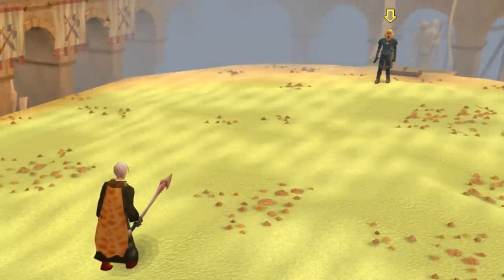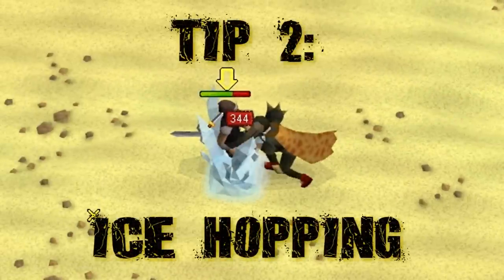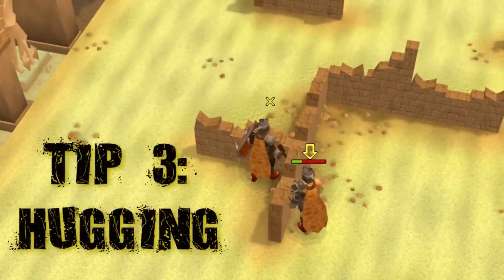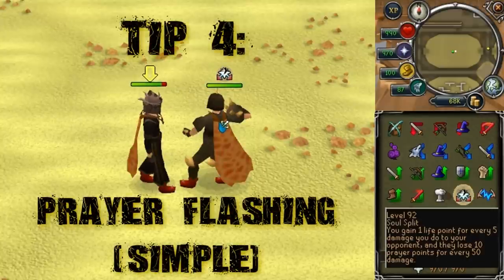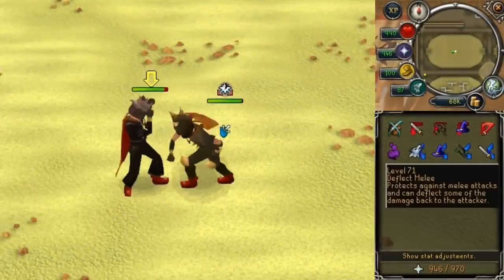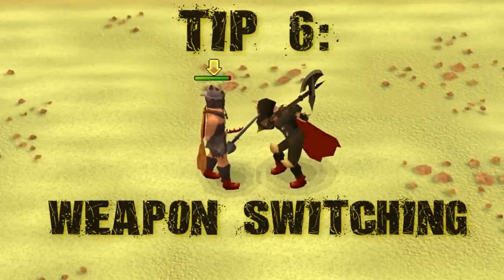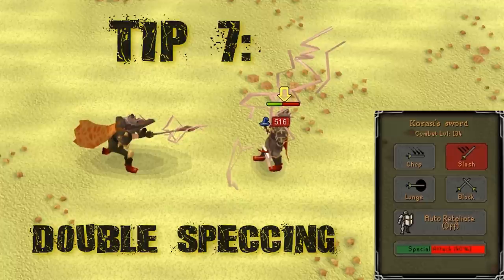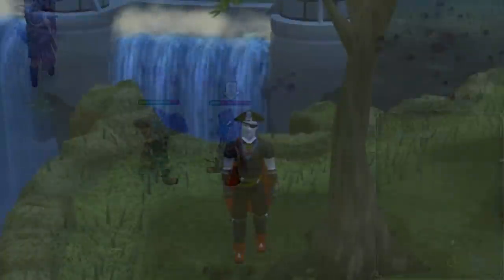Blackxp's Combat Tips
Here lies a video that compiles various combat tips based on minor bugs/glitches in the runescape combat system. Most of these minor bugs have later become mainstream and accepted by Jagex to be part of the game.

Many of these you might know, many you might not. So I hope this helps many people learn some of these tricks and use them in various PvP and PvE situations.

Credits:
Music (Multi source, credits in their video)
Game: Runescape.com (Property of Jagex)